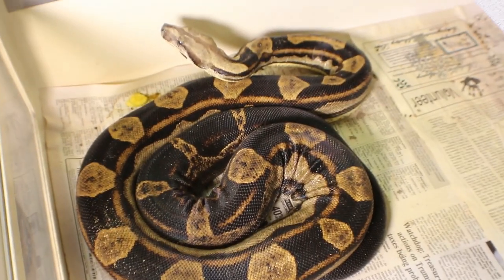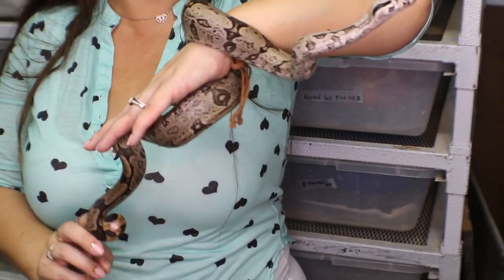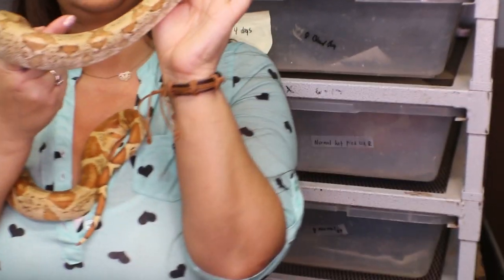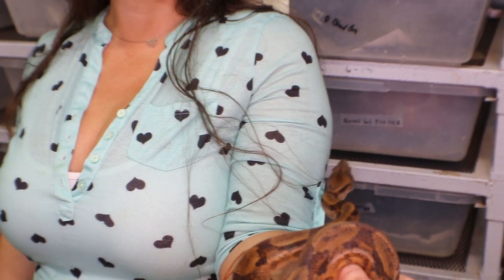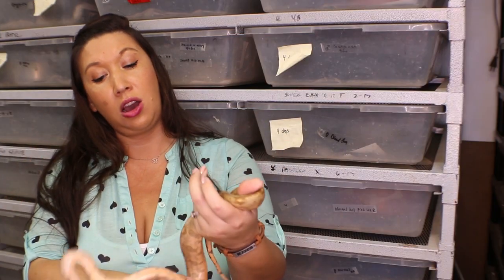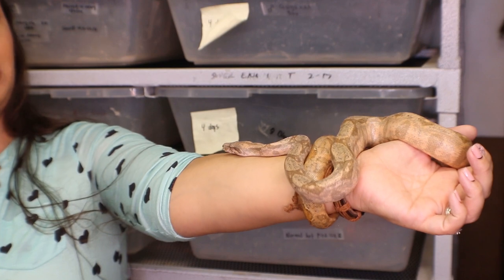Boids in my collection with DTG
Boids in my collection with DTG.  By request of Kato Exotics, here is the primary bulk of the boids in my collection.  I love boa constrictors and here are a few of my favorites.
Zillarules.com for all for you basic animal needs:)